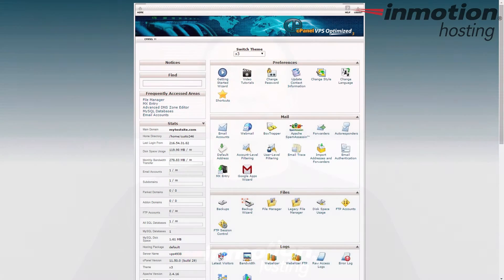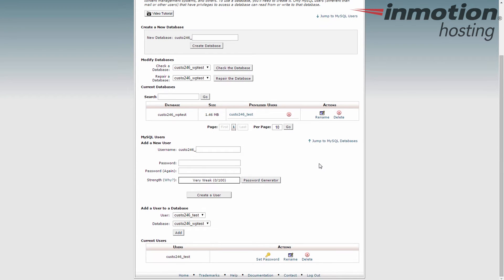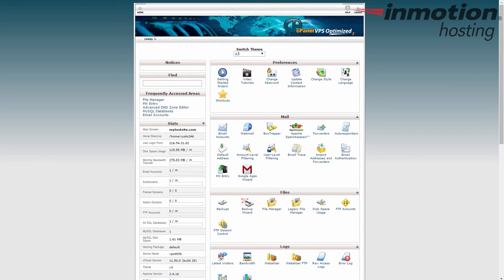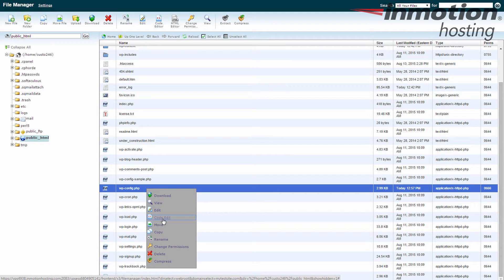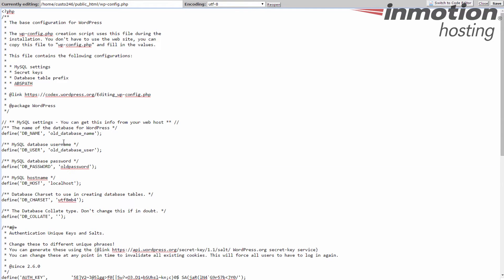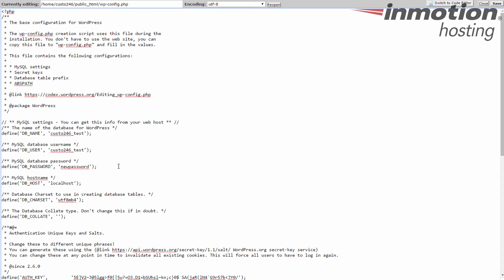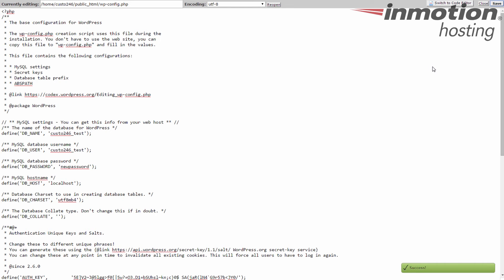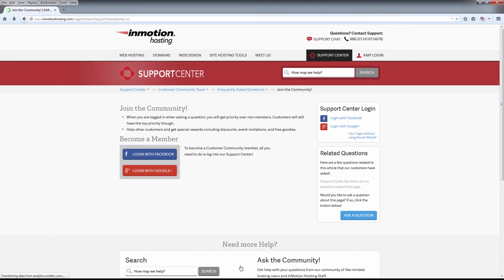Configuring WordPress After a Migration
In this video we will show you how to configure your WordPress after a migration.

This video assumes you have already created your new database and imported your WordPress database file.

You will need the credentials from the new WordPress database.

You can get them from the database category within the cPanel.

Log into your cPanel account.

Find the Databases category.

Click on the MySQL Databases icon

Click on File Manager located in the Files section of cPanel.

Choose web root and make sure to check show hidden files. Next, click Go.

In the right window pane of file manager, navigate to the folder to which you uploaded WordPress.

Find the file wp-config.php, right-click on it, and choose edit.

Once in the editor, look for the database information. It should be near the top just under the comments.

Note there are three variables to change: the database name, the database user, and the database user’s password.

Replace the existing ones with the information you got from the database section.

Now you should be able to visit your site and it should connect to your database.

If you would like more information on this subject, check out our article: